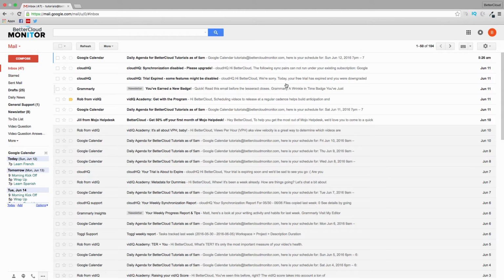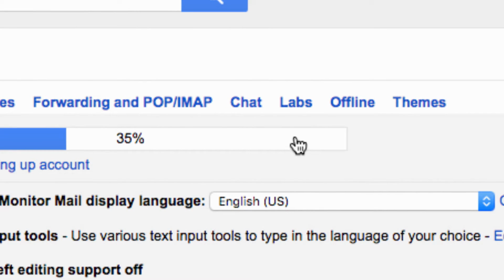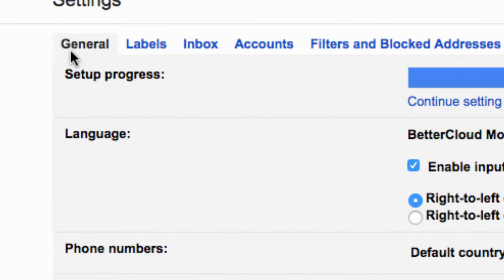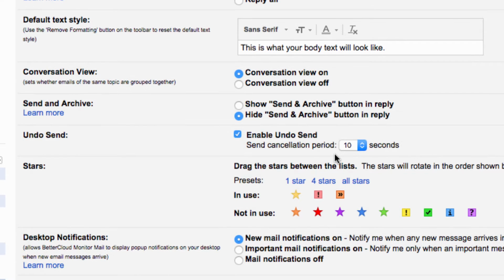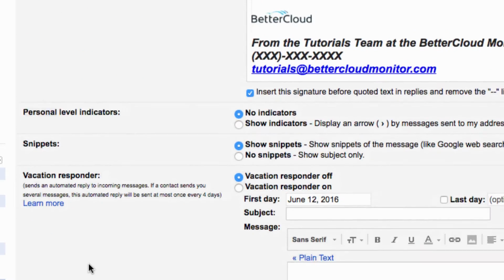Undo Send Gmail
Installing the Gmail lab “Undo Send” allows you to retract messages where you may have made a spelling mistake, grammar error, or communicated something poorly. Really any reason you would wish you retract an email! The lab is configurable to allow you to “undo” your email send up to 30 seconds after clicking send.